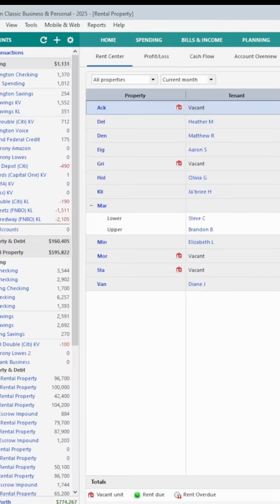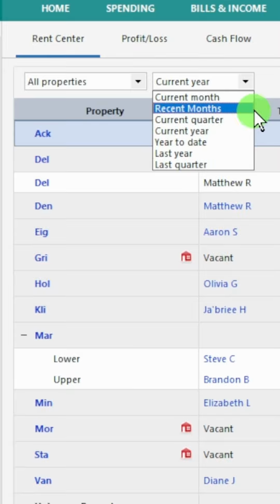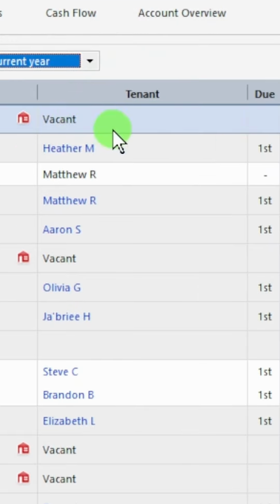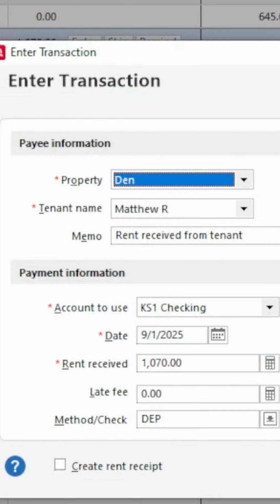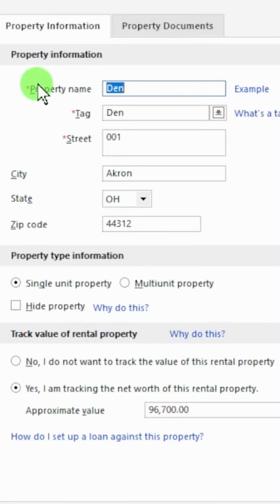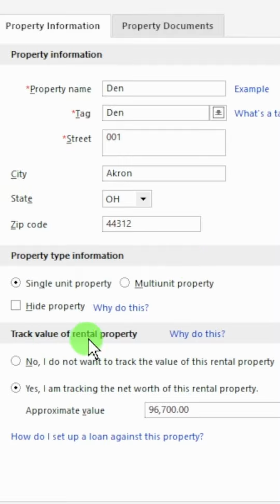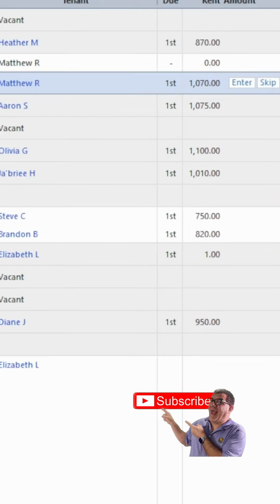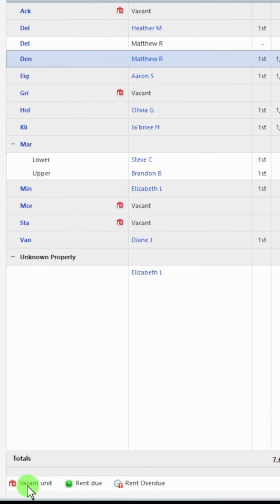Rental Property Finances Made Super Easy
In this video, I walk through how I use Quicken to manage my rental properties — from tracking rent payments to understanding profit and loss, cash flow, and account overviews. This is the same workflow I use as a real estate investor to keep my properties organized and profitable.

You’ll see how Quicken helps you:
- Monitor vacancies and rent payments in the Rent Center
- Track income, expenses, and profitability in the Profit & Loss tab
- Understand your money movement with the Cash Flow tab
- Get a full picture of your rental business through the Account Overview

Whether you’re managing one unit or dozens, Quicken can help you stay on top of your finances and plan for the future.